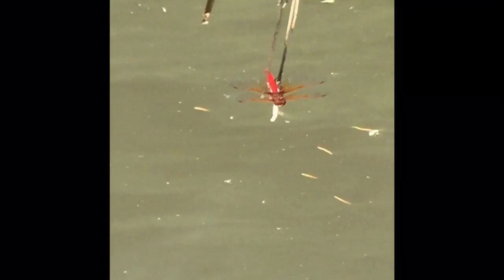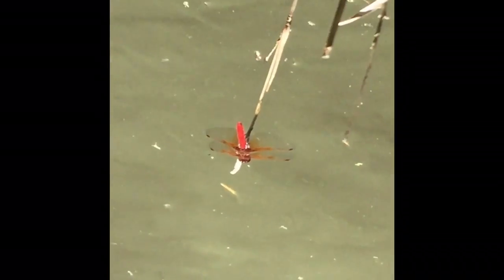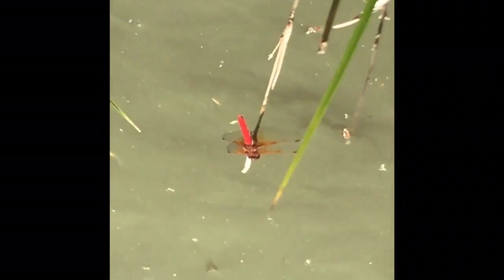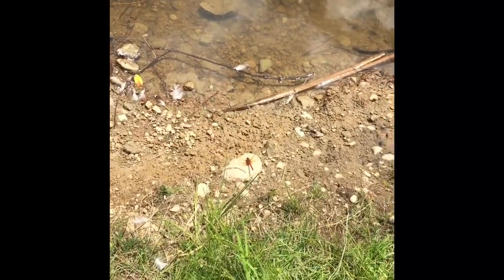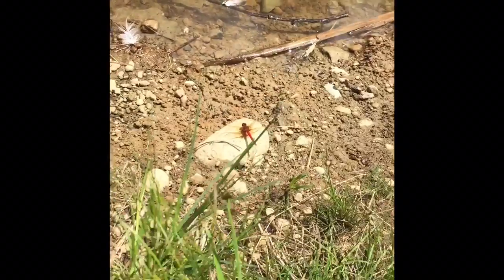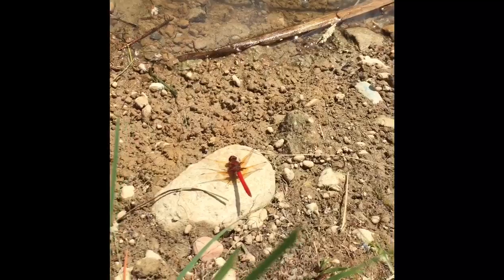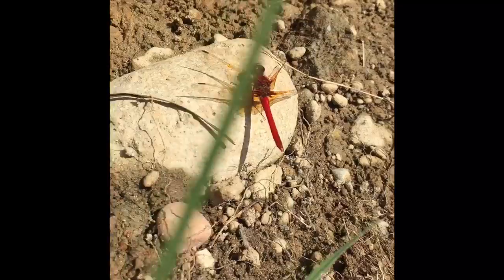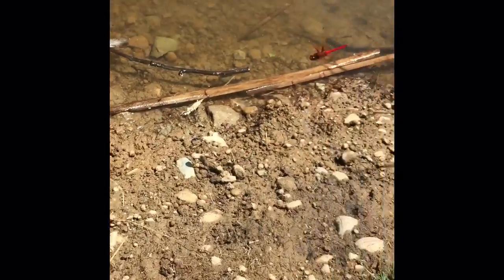Dragonflies!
Dragonfly facts from the Internet, narrated by me a a couple kids from science class